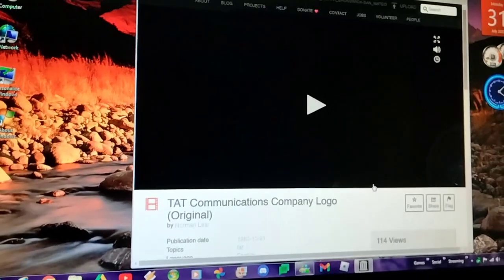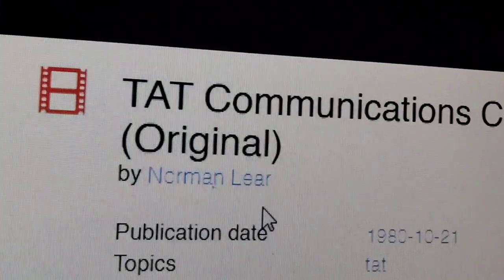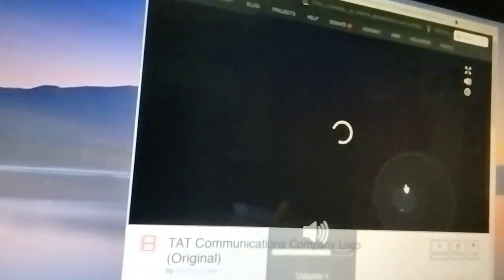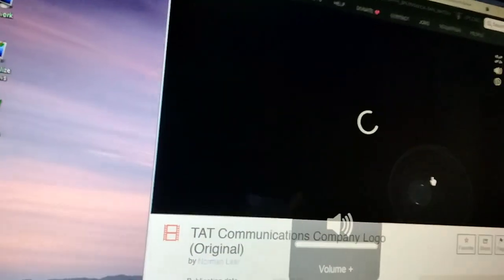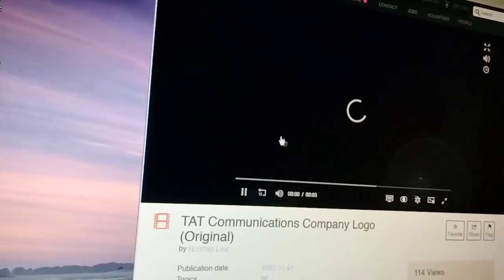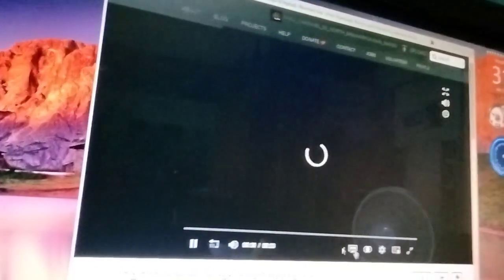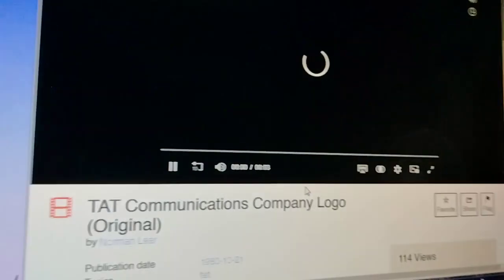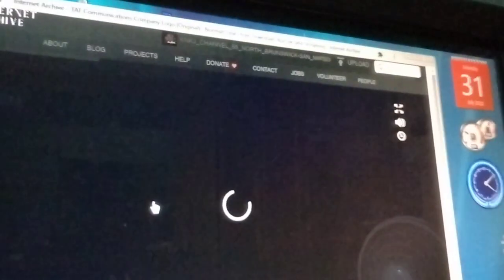richie's at it again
@RichardRayova found another logo tata

cool story bro